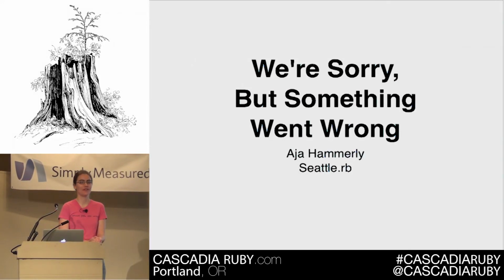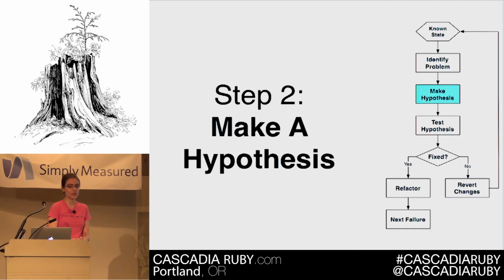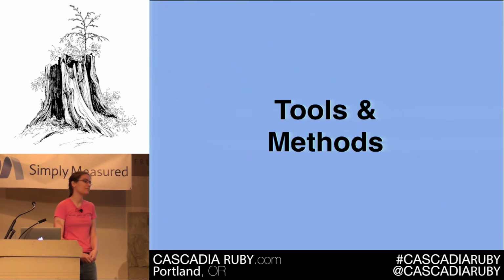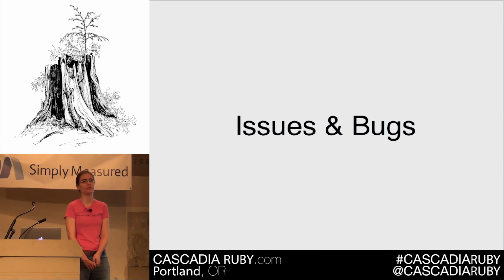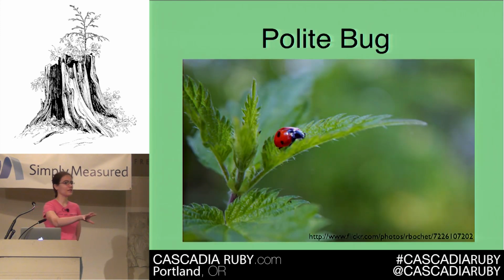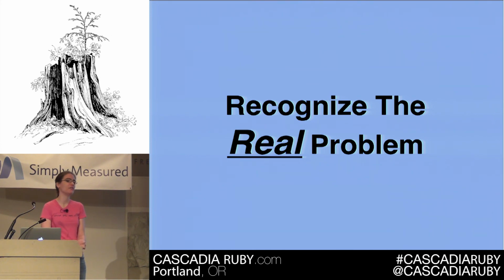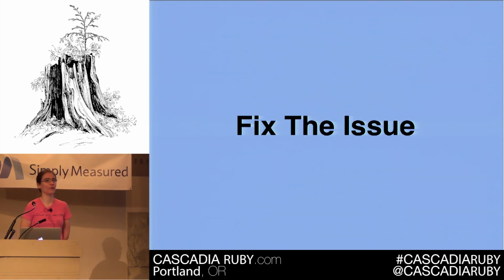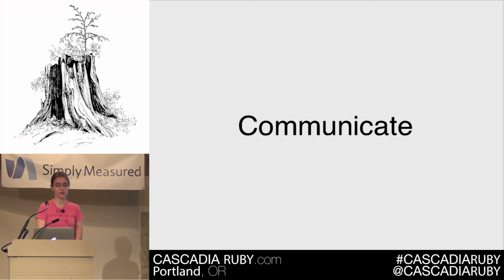Cascadia Ruby 2013 We're sorry, but something went wrong by Aja Hammerly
"but in this world nothing can be said to be certain, except death and taxes" -- Ben Franklin

If Ben was a programmer, he probably would have said "death, taxes, AND BUGS". How we handle things when something goes wrong can be the difference between an all-nighter and a good night's sleep.

Drawing on my experience development, QA, and release management I'll share ideas for handling the unexpected without losing your mind. I'll discuss writing a good bug report, figuring out what is really broken, and what to do when it seems like nothing is working.